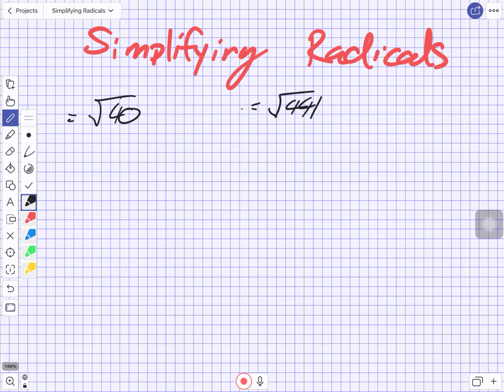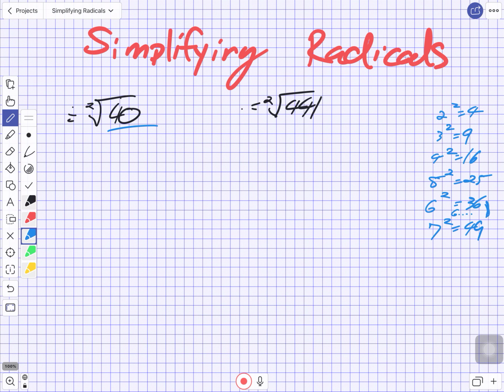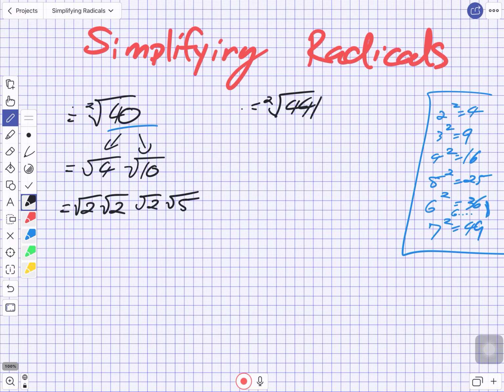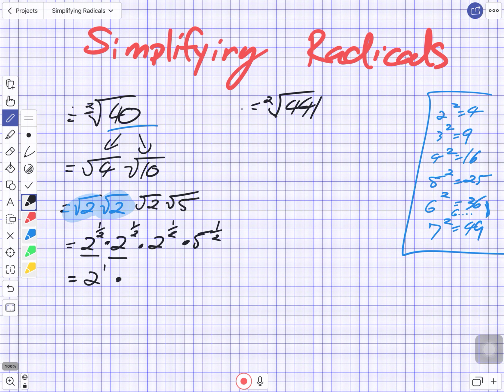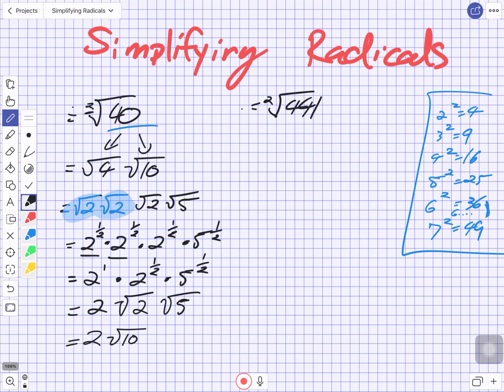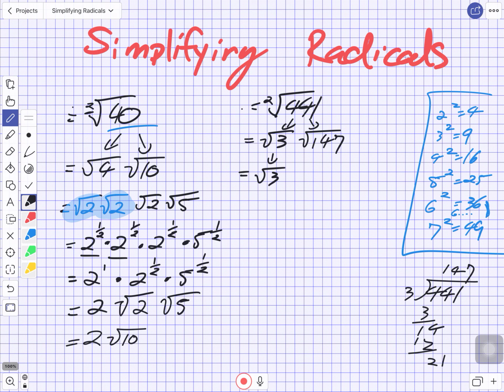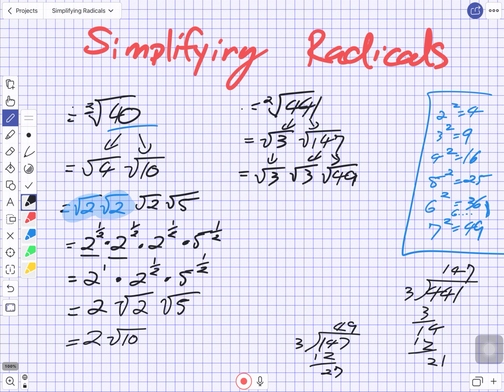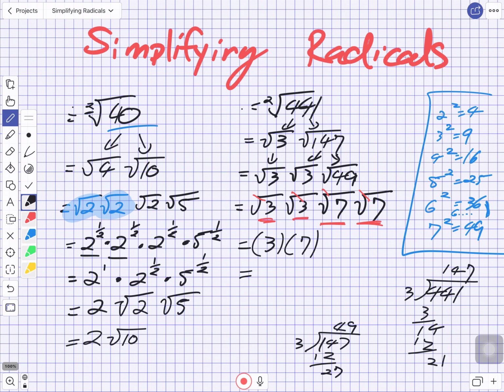Simplifying Radical Values (Grade 11 University)